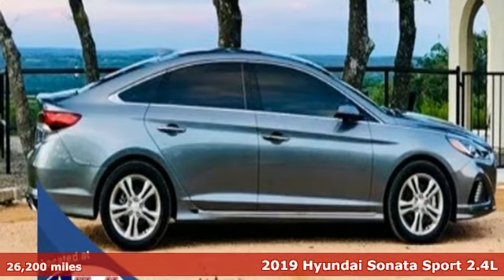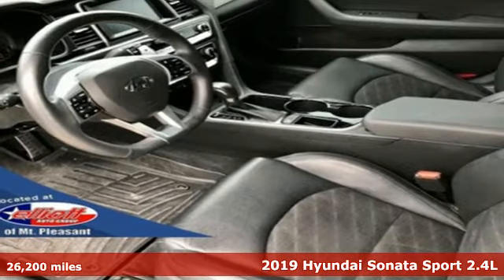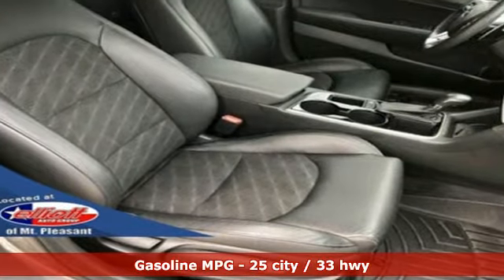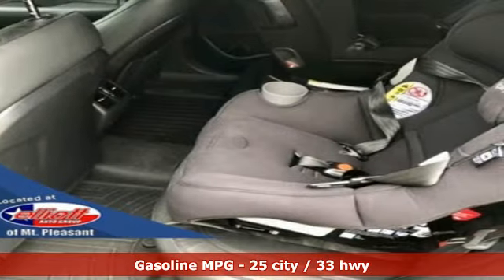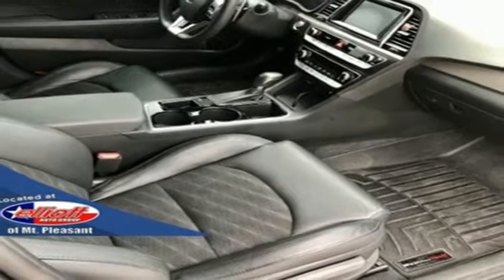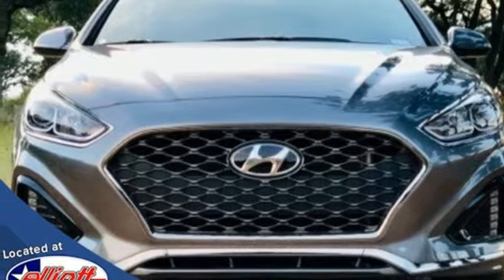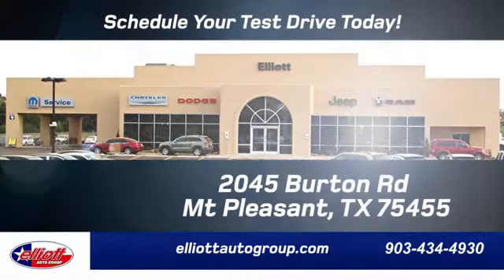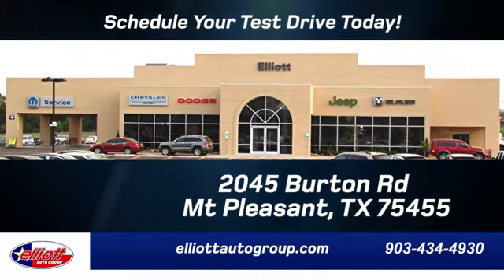Used 2019 Hyundai Sonata Mt Pleasant TX Sulphur Springs, TX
Year: 2019
Make: Hyundai
Model: Sonata
Trim: Sport
Engine: 2.4L I4 DGI DOHC 16V
Transmission: 6-Speed Automatic with Shiftronic
Color: Gray
Interior: Black
Mileage: 26200
Stock #: F8811B
VIN: 5NPE34AF4KH741460

Address:
2055 Burton Rd.